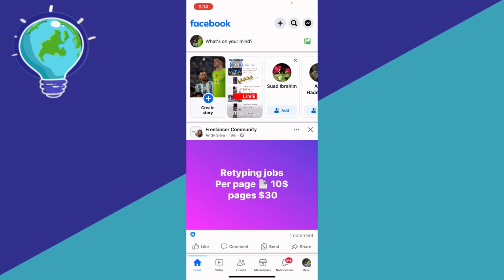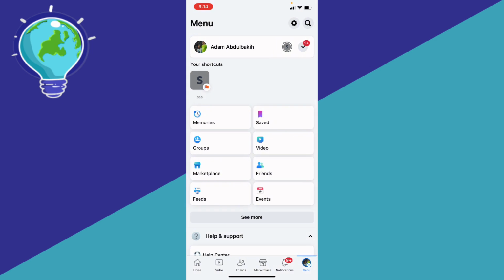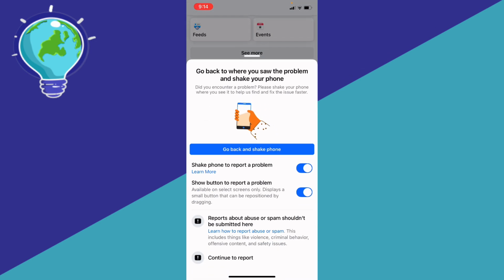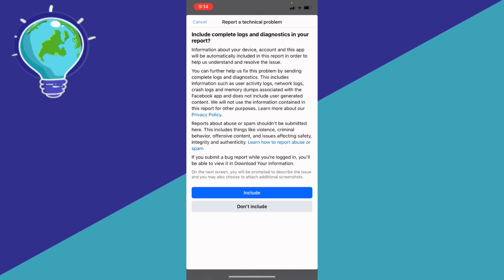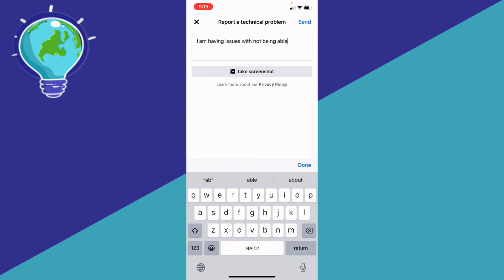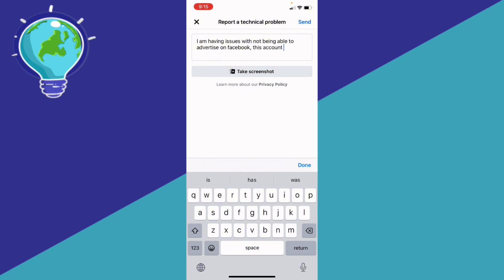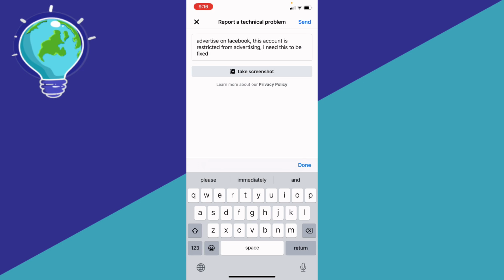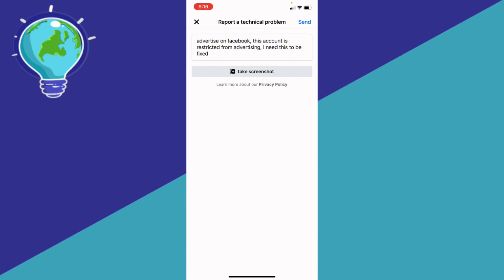How to Fix "Account Restricted from Ads" on Facebook - Full Guide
In this full guide, learn how to fix the "Account Restricted from Ads" issue on Facebook! This step-by-step tutorial will walk you through troubleshooting methods to resolve ad account restrictions, helping you get back to running ads effectively. Whether it's due to policy violations or account security issues, this guide has the solutions you need.